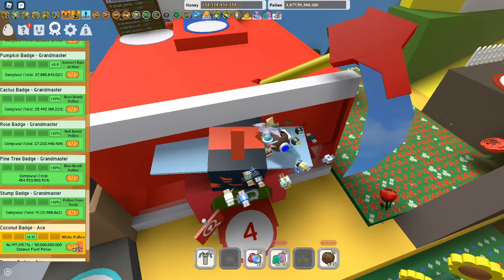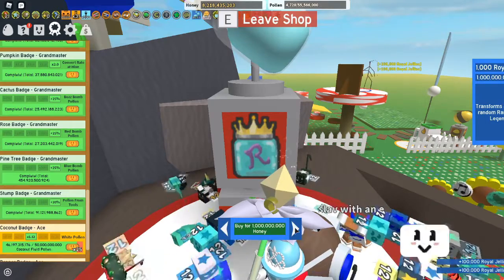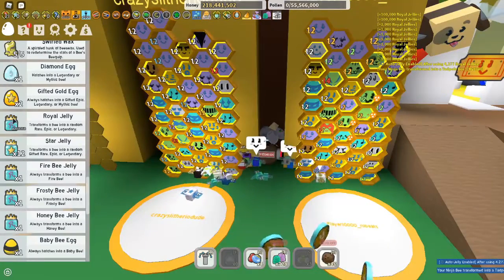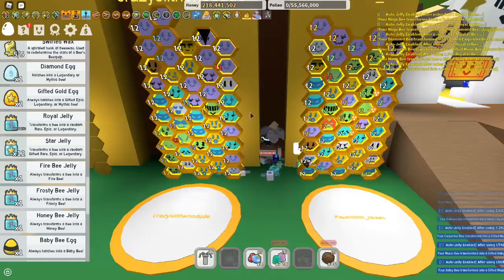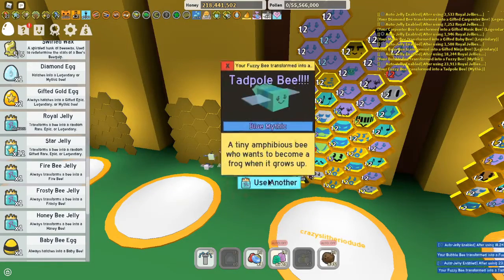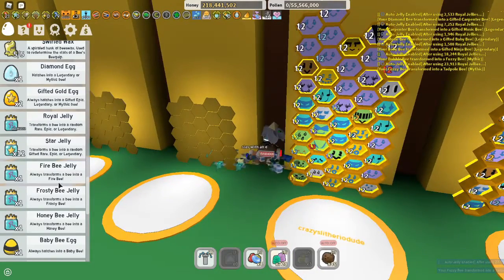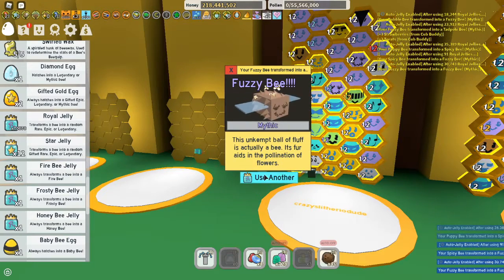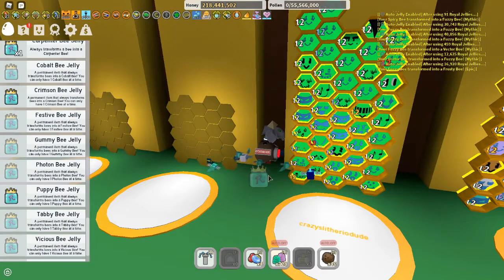rolling 208k jellies in bee swarm (100 sub special)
thank you to FLAPPER GOD for editing this video!